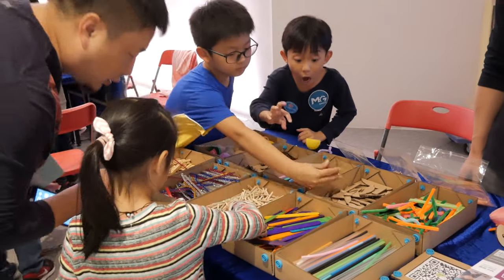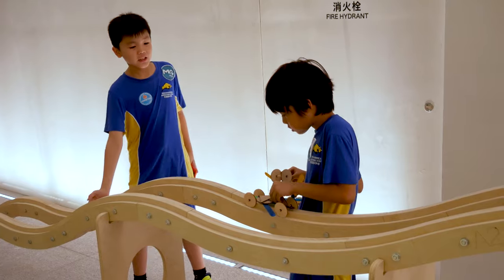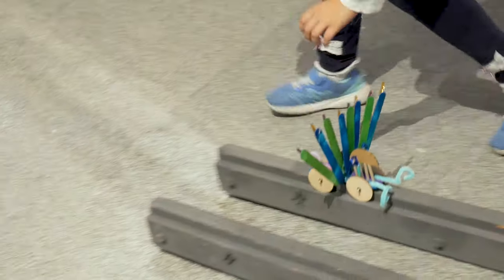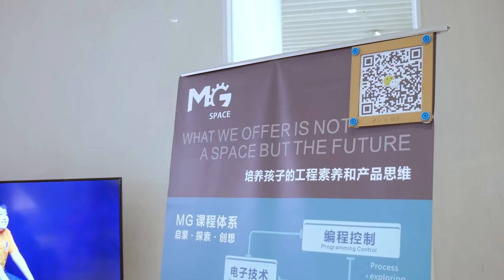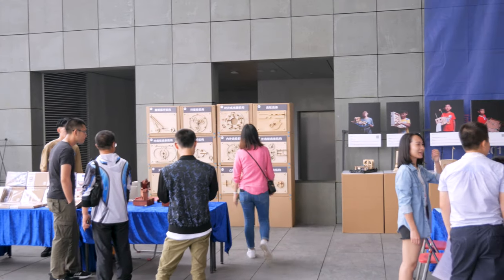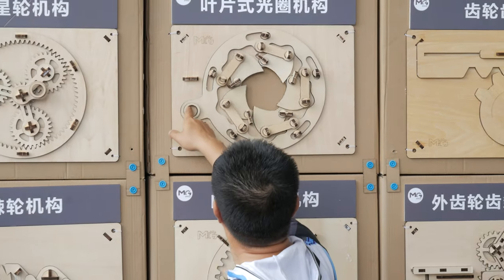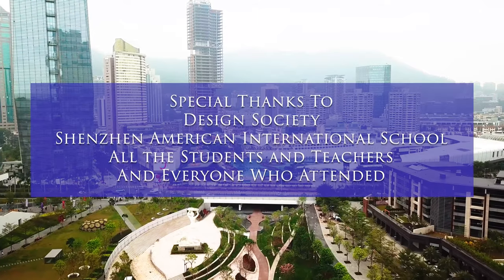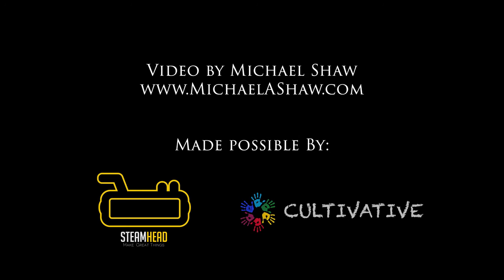MG Space Nerdy Derby at the 2018 Nanshan School Maker Faire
Aisling from MG Space shows off their amazing nerdy derby tracks and all the kids that had fun making their cars, plus a bit about MG Space and what they do.

From the November 17, 2018 Nanshan School Maker Faire in Shenzhen, China. This event brought together 9 international schools, 11 public schools, and 15 organizations. This was the first year the Faire moved out of SAIS and into the Design Society Seaworld Arts and Culture Center. That allowed the event to almost double in size to include 130 interactive booths and exhibits and involve more than 500 students from the community.

This event was organized by Shenzhen American International School and Design Society with Carrie Leung as the Director of the Event, Lucy Zeng as Event Producer, James Simpson as Community Coordinator, and Sherryl Pan as Event Producer.